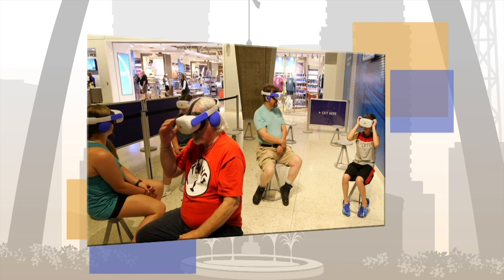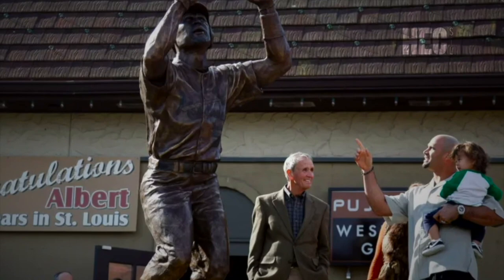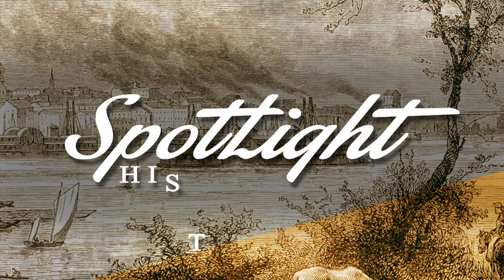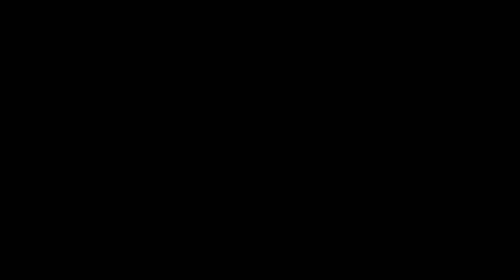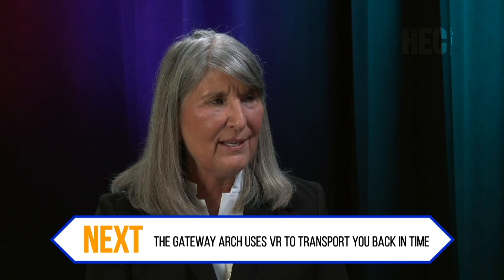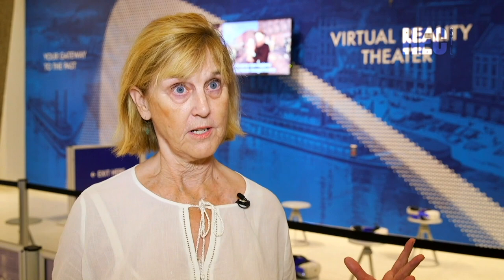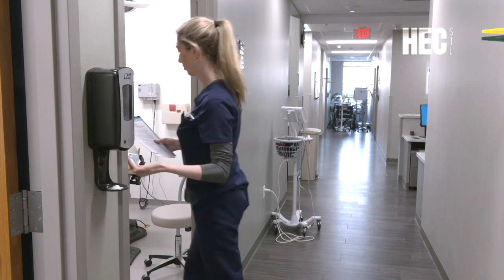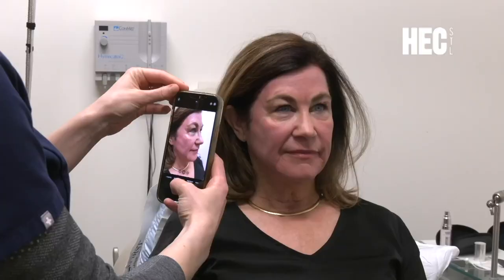Spotlight: Sculpting Superstar, History Spotlight & Women Journalist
In this week's episode, an acclaimed St. Louis sculptor who recently earned a star on the St. Louis Walk of Fame; the debut of "History Spotlight," a new weekly collaboration between HEC Media and the Missouri Historical Society exploring St. Louis' rich history; a look at women in journalism and the paths they have paved; the new interactive experience at the St. Louis Arch connecting visitors with the past; a cosmetic laser treatment that may prevent common forms of skin cancer; and how the Regional Arts Commission is making arts more accessible to locals and tourists alike.